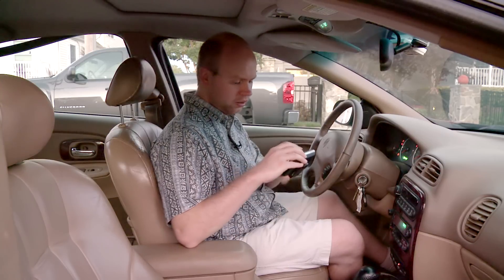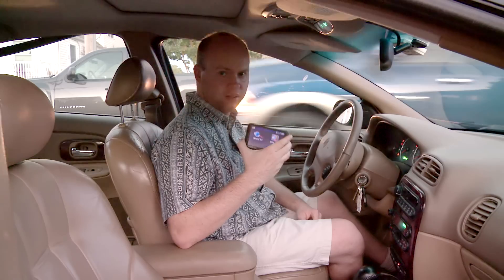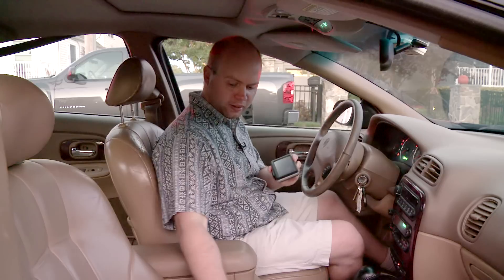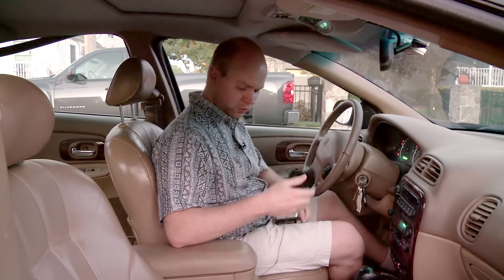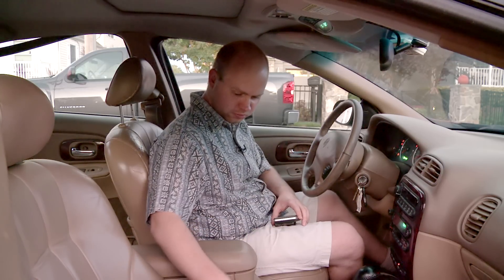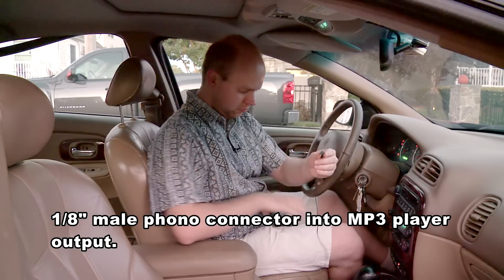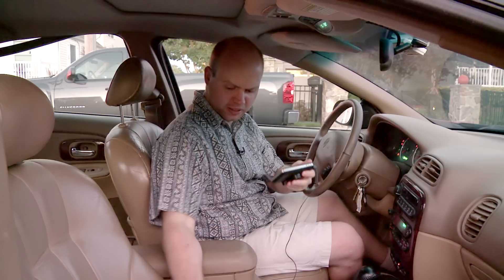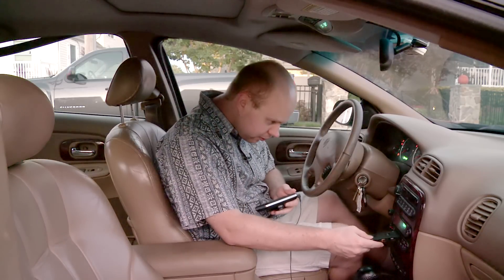Use A Cassette Adapter? Turn Dolby NR Off.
If you check your music mixes in an older car then make sure you do this.